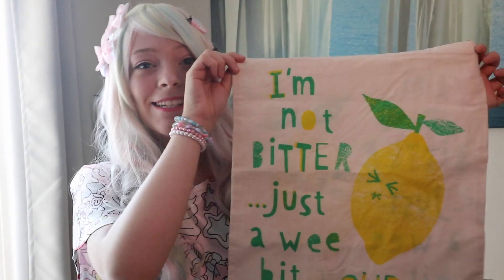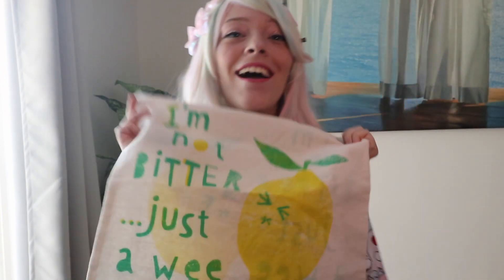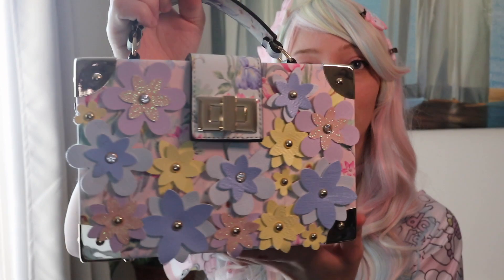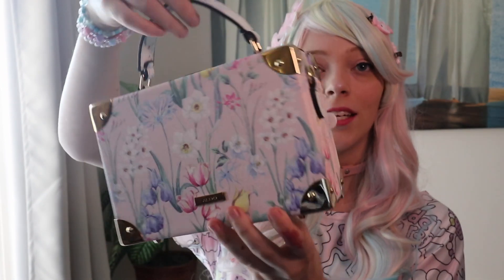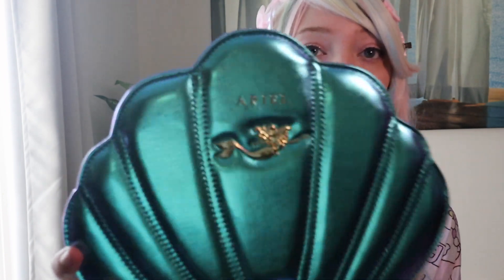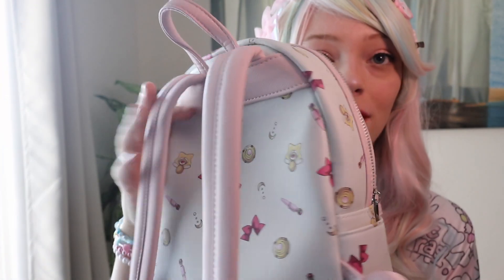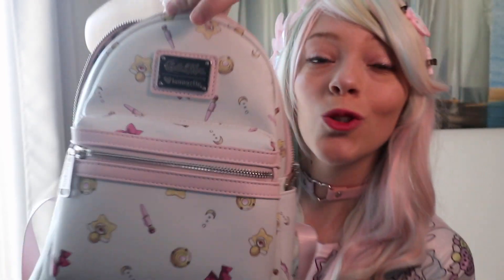KAWAII BAG HAUL | Loungfly, Forever 21 & More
Hey guys! I'm so excited to share with you guys this kawaii bag haul! I have done a lot of shopping recently and this will be part 1 of 3 videos. Anyways I hope all you lovely's are having an amazing day and remember to stay sparkly!

Loungfly Bags:
Belle purse (Beauty and the Beast)

♡Social Media♡

FAQ:

Editing SW - IMovie
Age - 18
Country - Canada
"where did you get that?" - Online XD